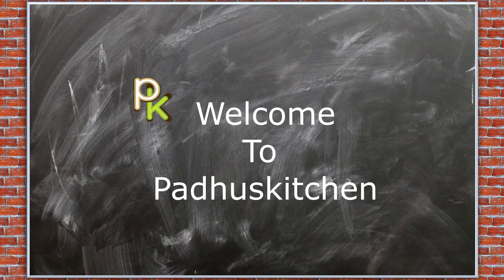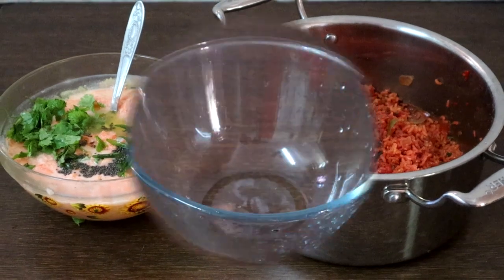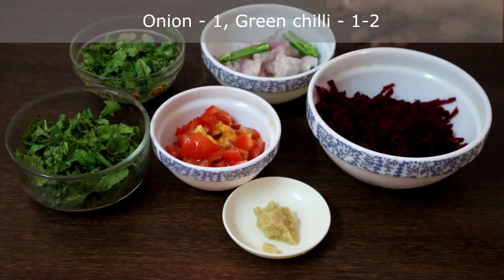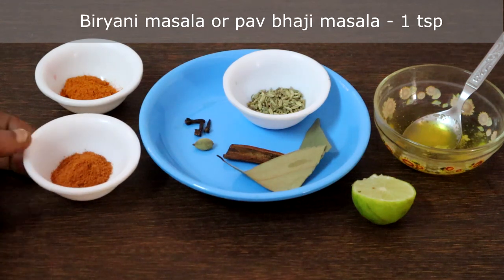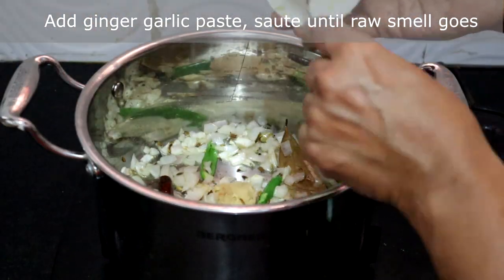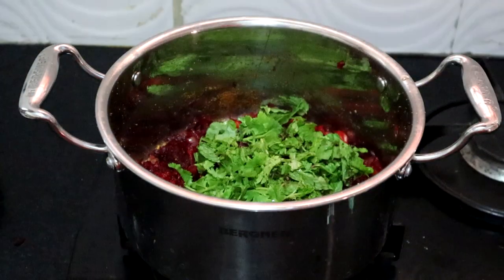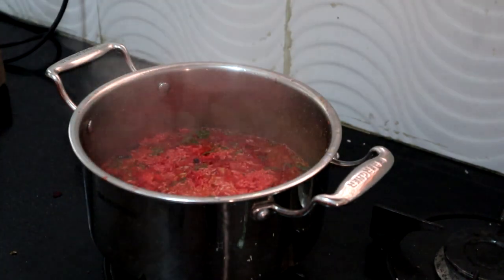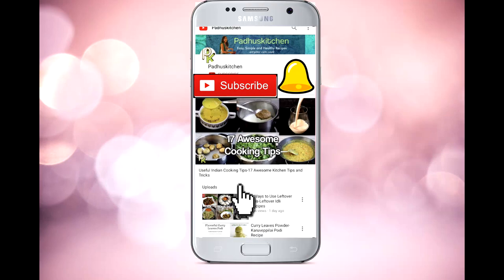Beetroot Pulao Recipe-Easy Beetroot Rice in 15 mins-Lunch Box Recipe-Quick Lunch-One Pot Meal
Beetroot rice is a very healthy and tasty one pot meal which can be make in just 15-20 mins. When you do not find time for cooking, yet want a quick and healthy meal, this beetroot rice fits the bill. It is perfect for packing in lunch box also. Accompany it with just a raita or salad or chips, and your lunch is ready. Kid will love this for sure. As it is rich in iron, it is good for anemic person also.

Bergner Casserole  Stainless steel - 3.1 liters used in Beetroot rice video

Prestige Non Stick Appachetty
Bergner Scarlett Non-Stick Casserole with Glass Lid,2 Liters (Used in Ghee Rice)

My Grinder

Ultra perfect S tabletop wet grinder

I use this for baking

INGREDIENTS LIST